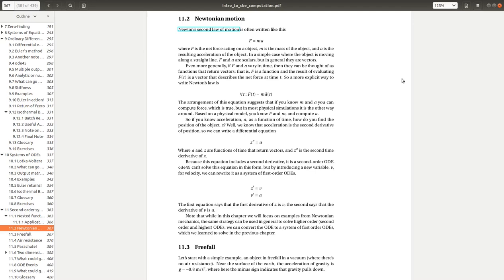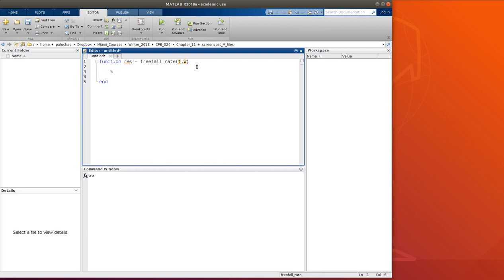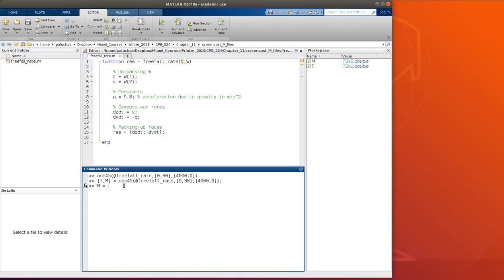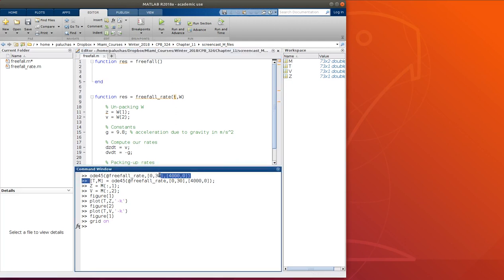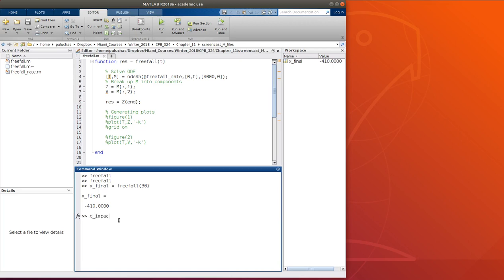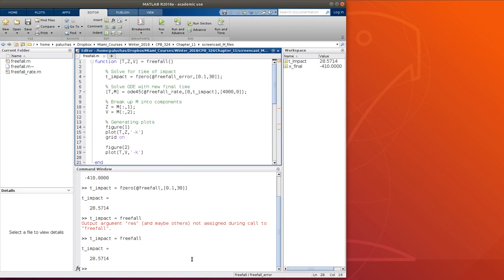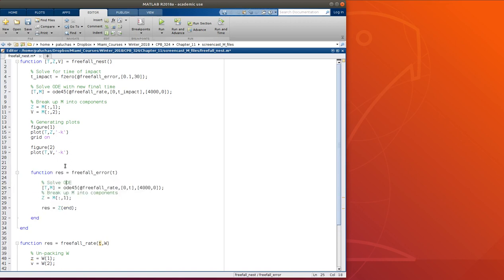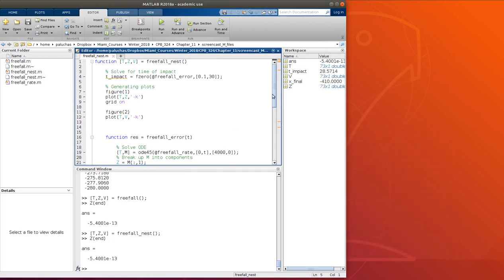"Freefall" from Chapter 11: Second-order systems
Screen cast of Professor Paluch working through Section 11.3 Freefall from "Introduction to Chemical Engineering Computation with MATLAB." In this section we model the descent of a skydiver in vacuum. We build this up further in "Freefall: Air resistance" and "Freefall: Parachute" where we add air resistance (drag) and then a parachute to the model. The M-files from this series of three screen casts is provided below.